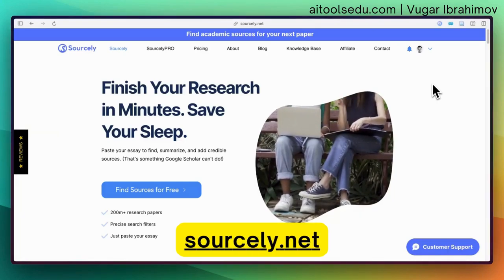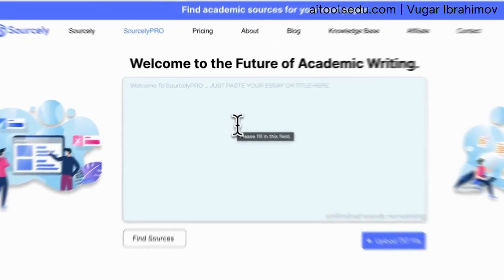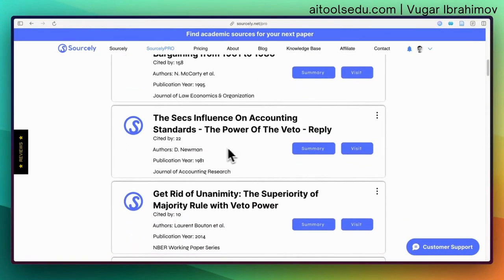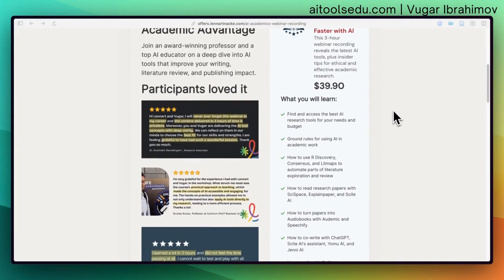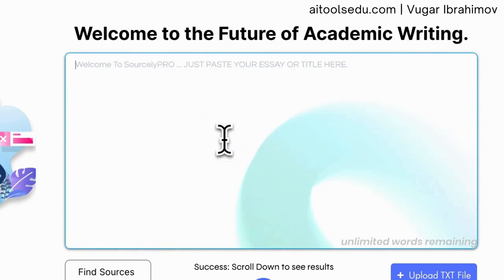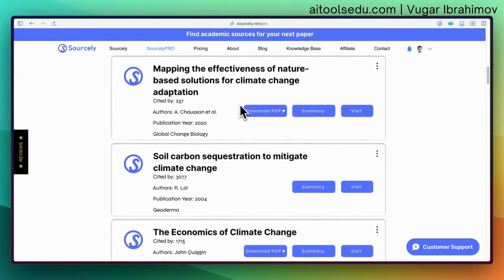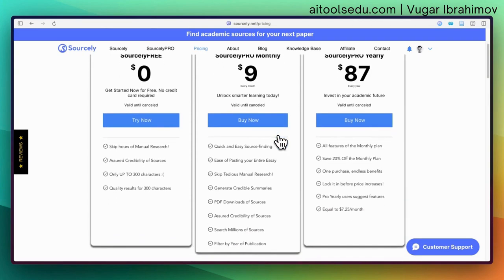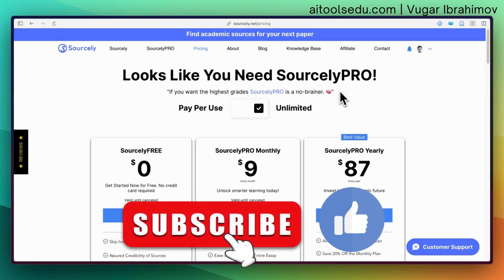When You Need to Finish Your Assignments in Hours...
Looking for Real & Reliable Sources?

Meet Sourcely AI. 🚀

💫 Sourcely is an AI-powered tool that helps students find academic sources quickly and easily. By pasting an essay or paragraph, Sourcely searches over 200 million research papers and returns relevant sources. It provides summaries of sources and allows downloading PDFs. Users can filter results by publication date, author, and other criteria.

Section of this Tutorial:

00:01 - Introduction to Sourcely: An AI-Powered App for Finding Academic Papers
00:31 - Exploring the Sourcely Pro Interface and Features
01:01 - Testing Sourcely Pro with a Sample from My Own Paper
01:26 - Analysing the Relevance of Sourcely's Search Results
01:47 - Webinar on AI-Powered Tools for Academic Success
02:28 - Details on the Webinar and Its Recording Availability
03:13 - Testing Sourcely with Keyword
03:27 - Evaluating the Relevance of Climate Change-Related Search Results
04:00 - Downloading PDFs of Relevant Sources Using Sourcely Pro
04:33 - Pricing and Discount Codes for Sourcely Pro
04:50 - Sourcely Discount Codes for Monthly and Annual Subscriptions
05:09 - Closing Remarks

📢 DISCOUNTS

The free Sourcely plan allows searching with up to 300 characters. Paid plans like SourcelyPro provide unlimited input and additional features. SourcelyPro starts at $9/month or $87/year and is affordable for students. Sourcely is trusted by top universities and has helped over 10,000 students save 100,000+ hours of research time. The company was founded by students to create a tool that truly meets academic needs.